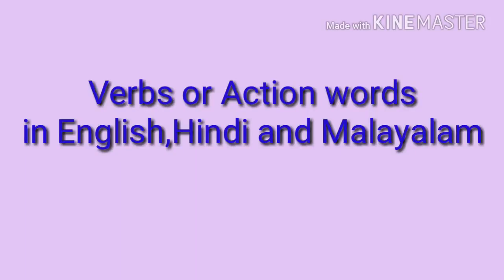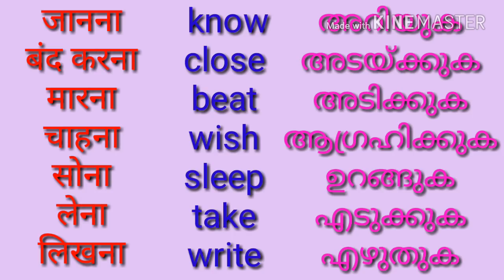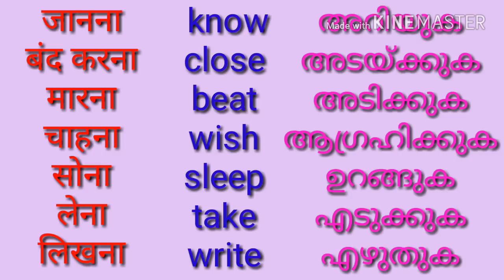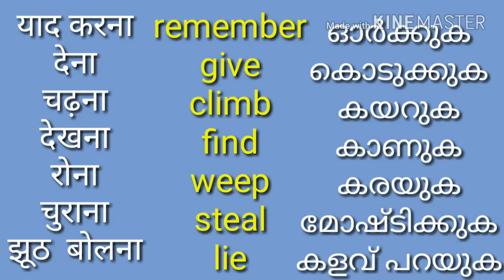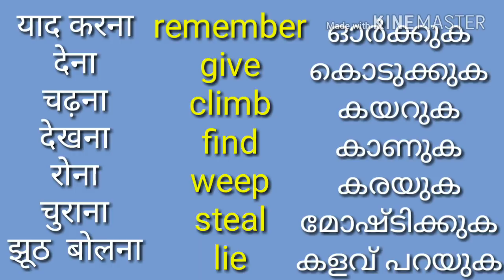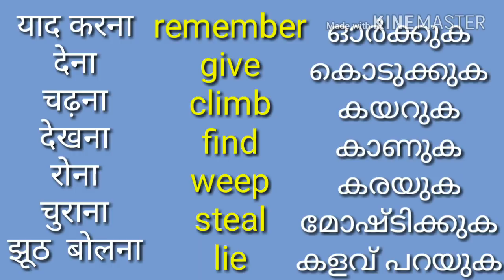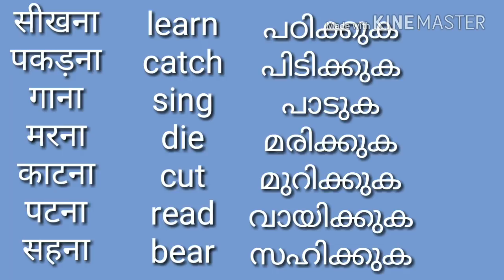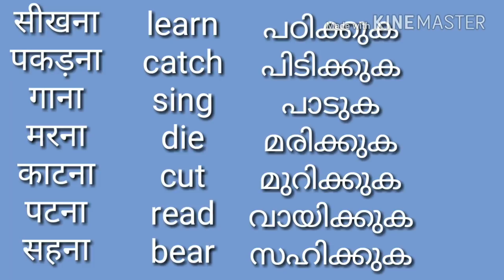Verbs or action words in English, Hindi and Malayalam. How to study these verb forms |part 1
Verbs or action words have much importantce in speaking. It is absolutely inevitable so as the first step let's study verb forms in English and HINDI
മലയാളികൾക്ക് ഇംഗ്ലീഷിലും ഹിന്ദിയിലും ഒരുപോലെ സംസാരിക്കുവാൻ ആവശ്യമായ  വേർഡുകളാണ് ഇവിടെ കൊടുത്തിരിക്കുന്നത് കൂടാതെ മലയാളത്തിലുള്ള വീഡിയോസ് വൈകാതെ നിങ്ങൾക്ക് ലഭിക്കുന്നതായിരിയ്ക്കും.
ഈ വീഡിയോയിലൂടെ അനായാസം നിങ്ങൾക്ക് ഇംഗ്ലീഷും ഹിന്ദിയും കൈകാര്യം ചെയ്യുവാൻ സാധിക്കുന്നു.